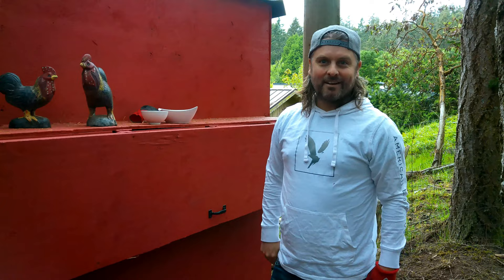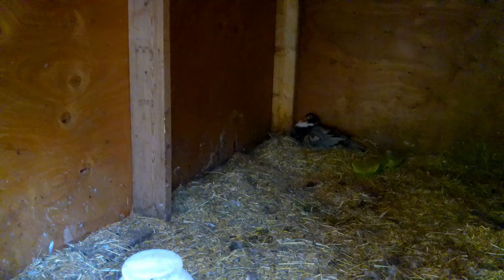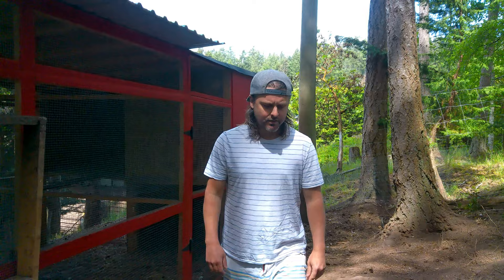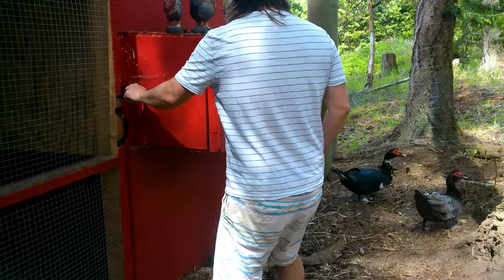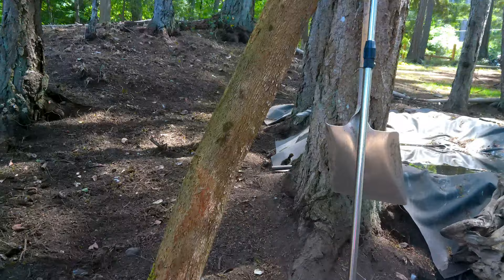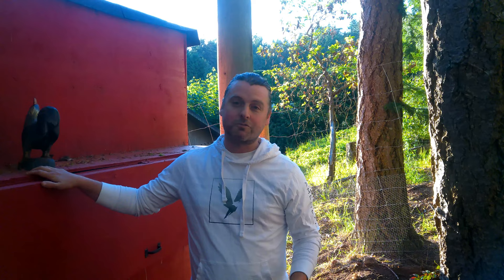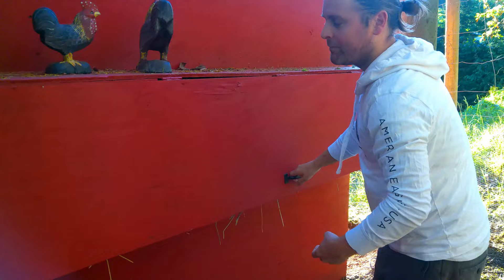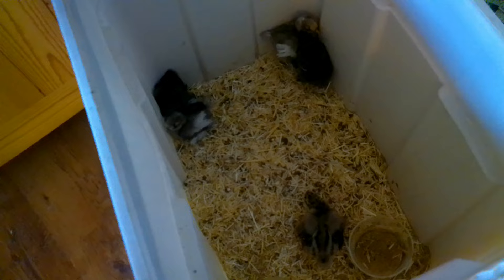Our Muscovy Duck Hatches Her First Ducklings (Week 40)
Lovin Off The Land is our 365 Day Challenge to only Eat what we Catch, Grow, Harvest or Raise.

This week was super exciting for us as our Muscovy Duck hatched eggs for the first time on our homestead. Our goal is to become more and more sustainable, but as it is our first year, we have always purchased all of our chicks and raised them from there.

This week was the first time that eggs were fertilised and hatched from our existing birds and was another major step in becoming more self sufficient.